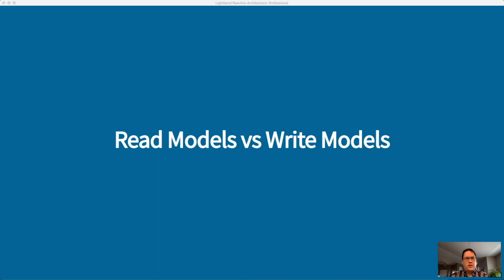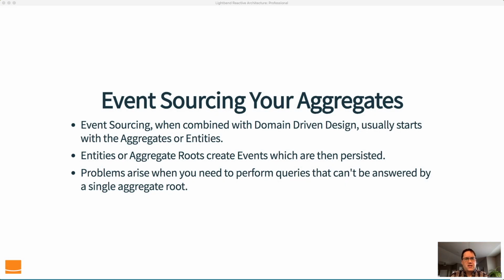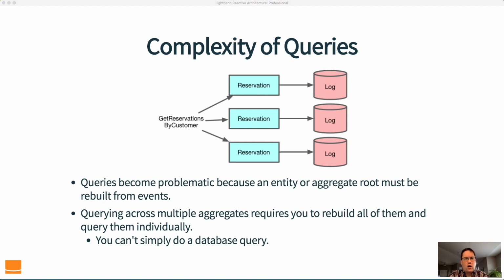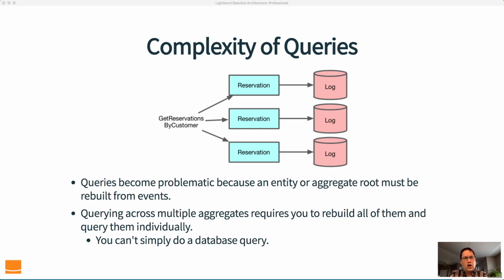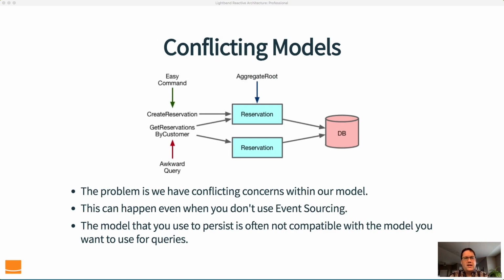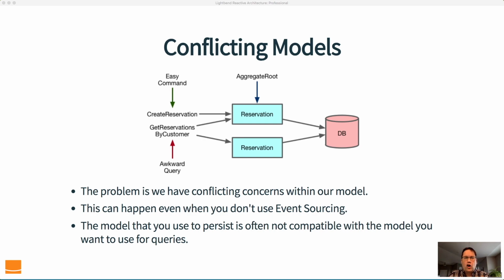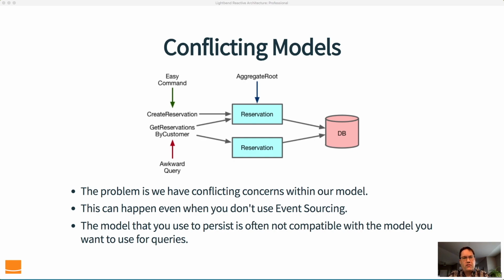Lightbend Reactive Architecture Program (6.07): Read Models Vs Write Models